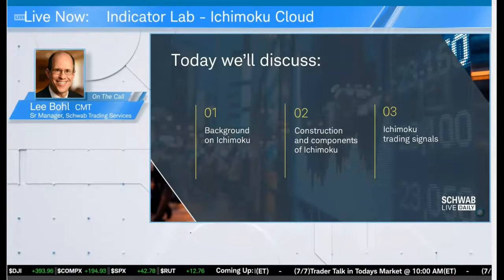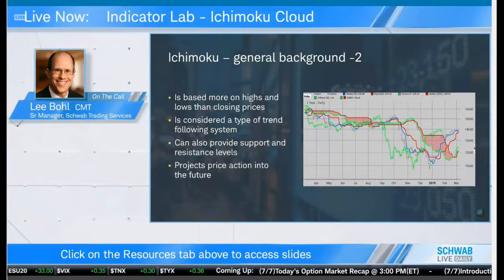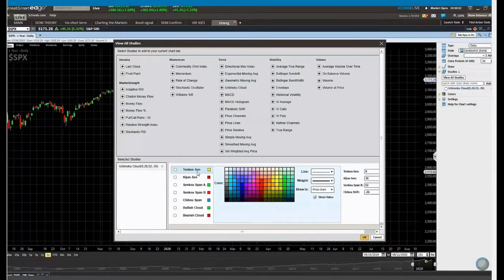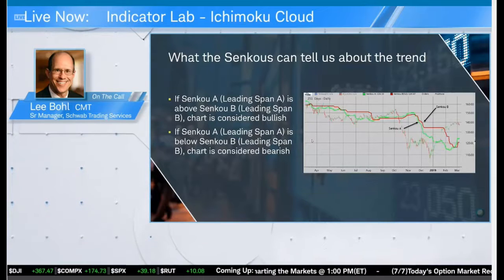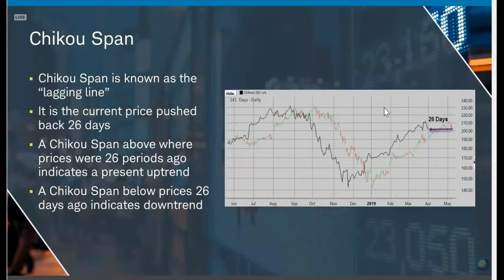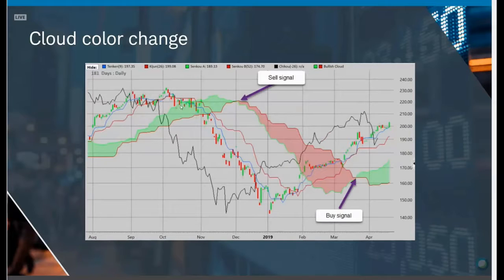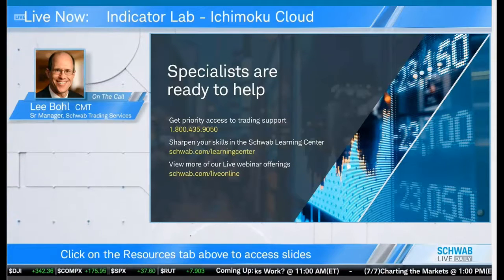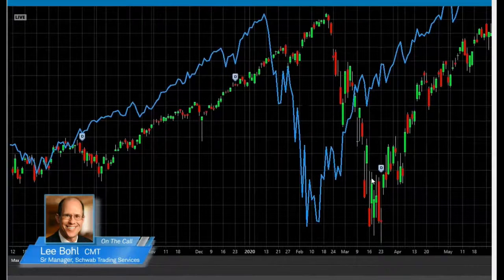ichimoku Cloud best yet 20200706 bohl